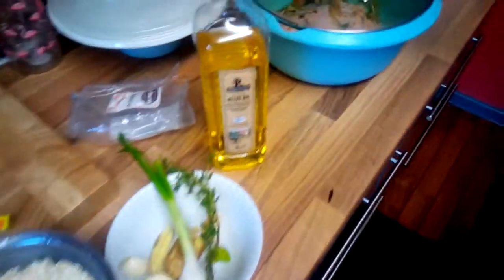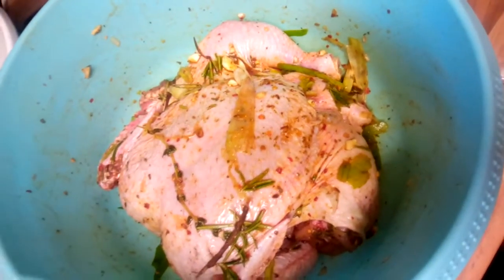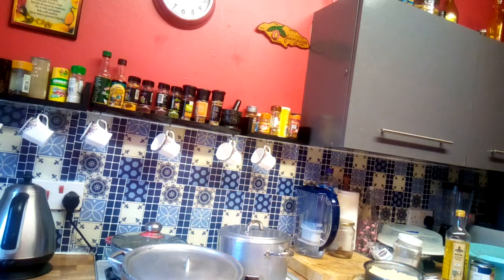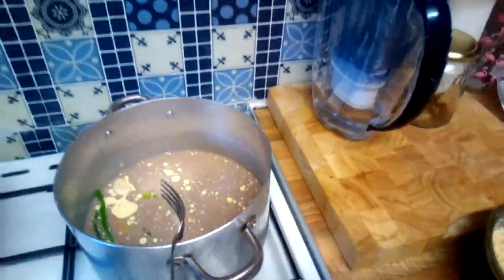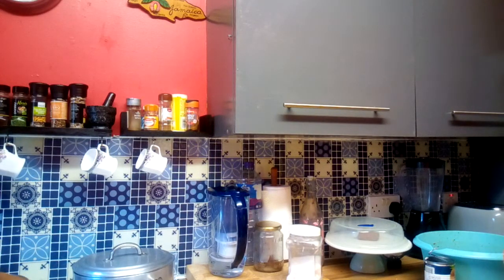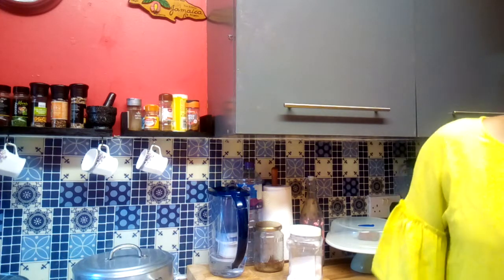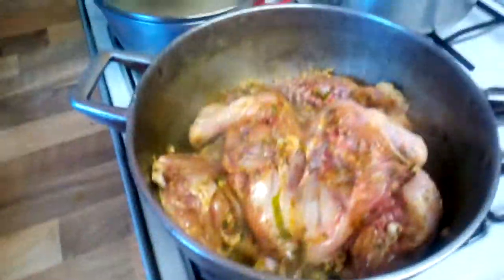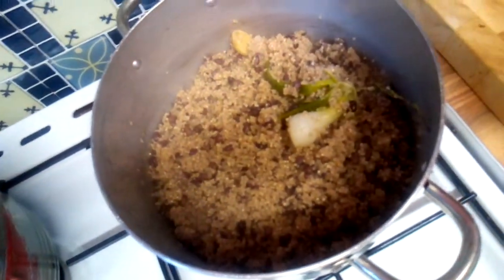God's Hallelujah Kitchen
Cooking for the family. excuse me guys quinoa is a word I find hard to say :)